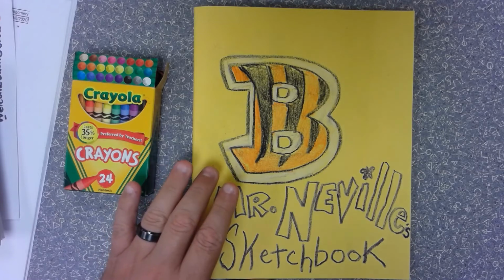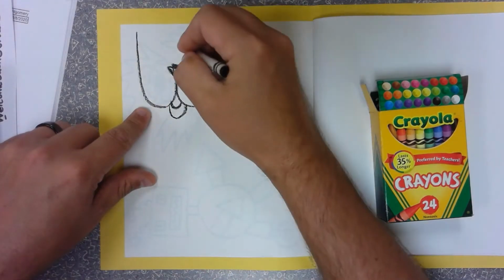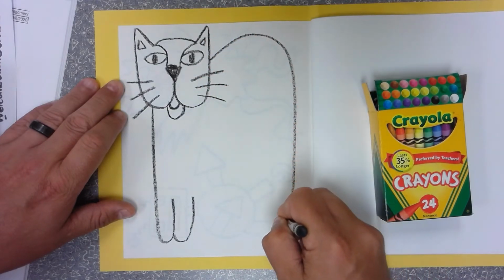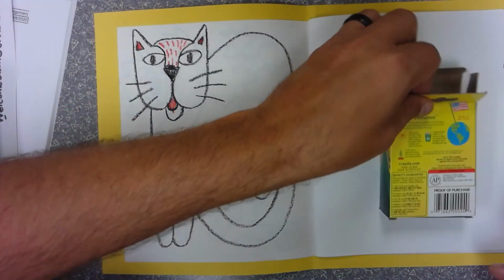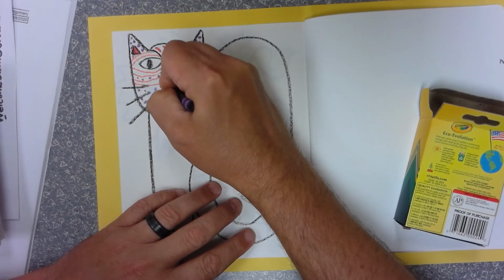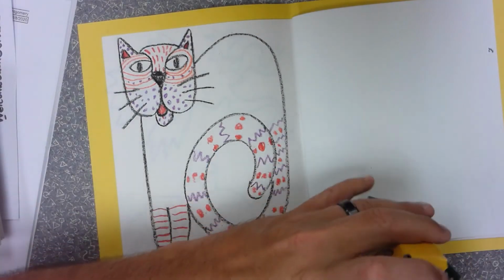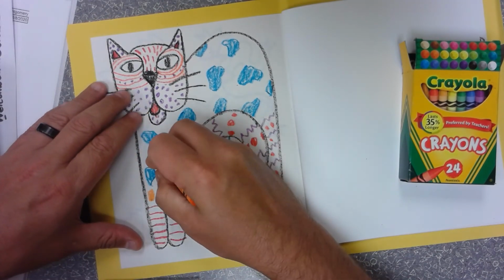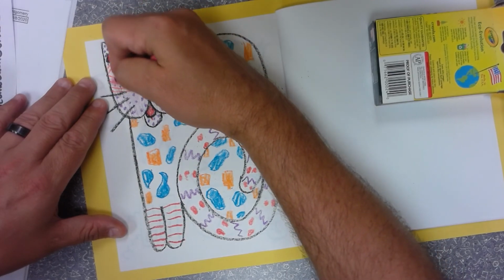1st Grade Laurel Birch Pattern Cats